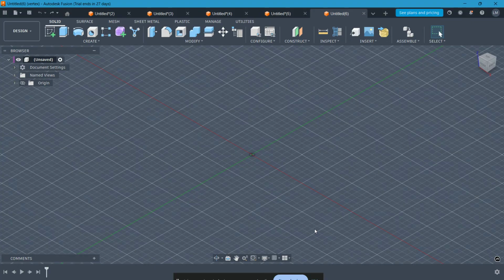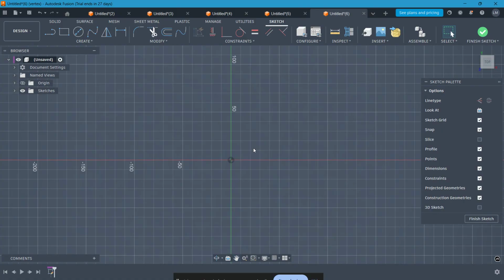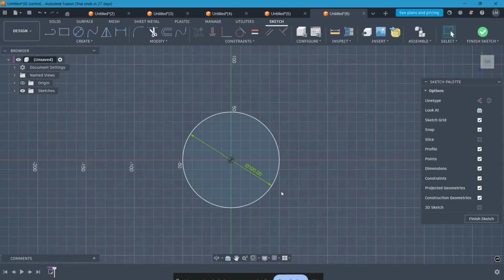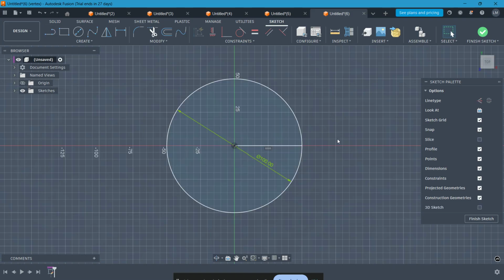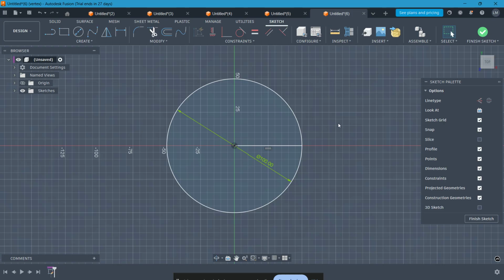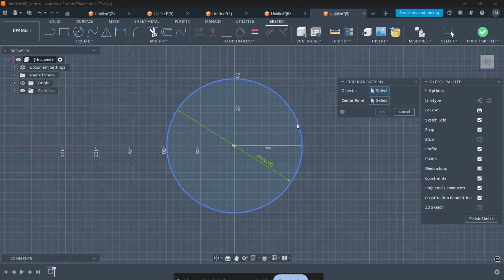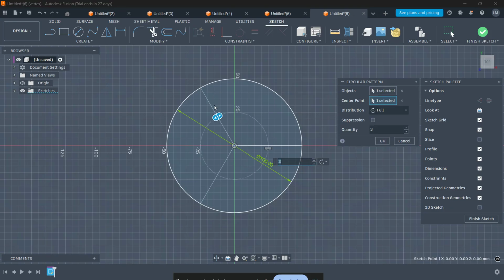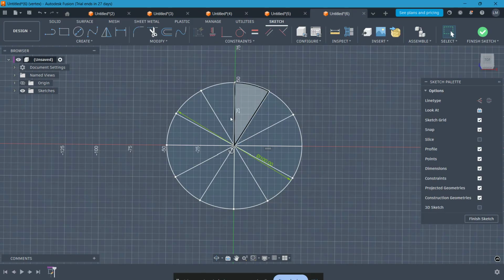How To Create A Subdivided Circle In Fusion 360 (2026 Easy Guide)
Learn the most efficient way to divide a circle into equal segments using the circular pattern tool in Fusion 360. Perfect for creating gears, wheels, and radial mechanical designs in seconds.

Timestamps
0:00 Introduction to Circle Subdivision
0:32 Entering the Sketch Environment
1:04 Drawing the Base Circle and Radial Line
1:41 Using the Circular Pattern Tool
2:28 Finalizing the Subdivisions and Outro